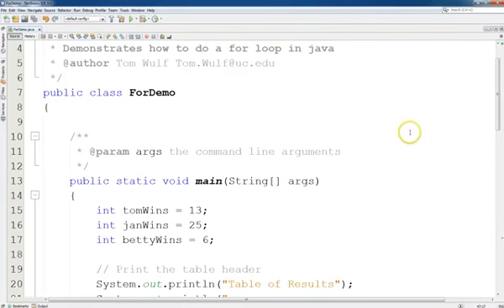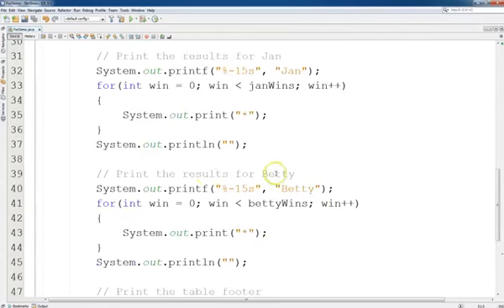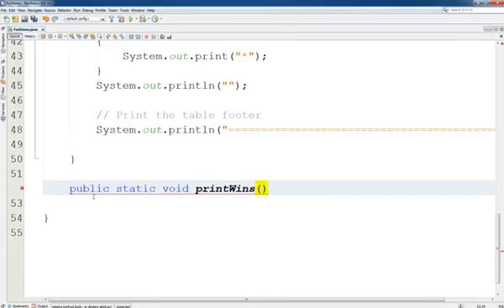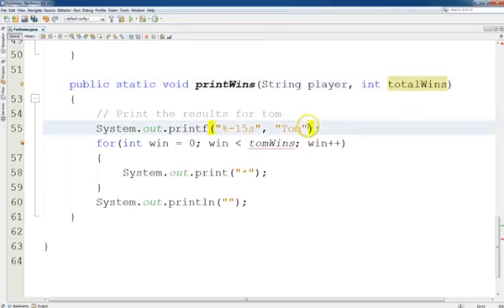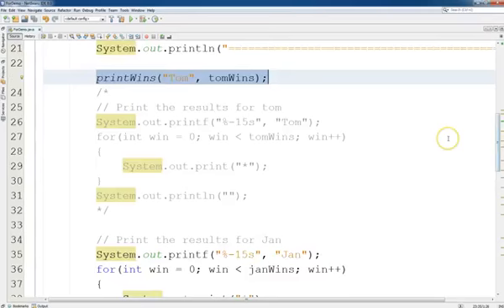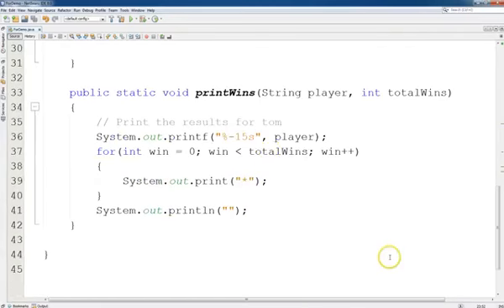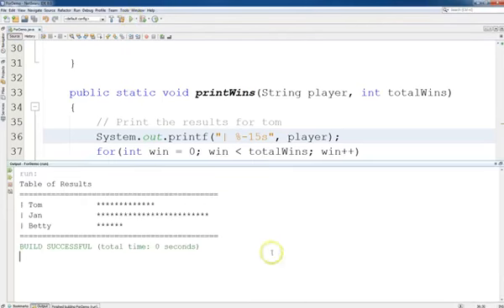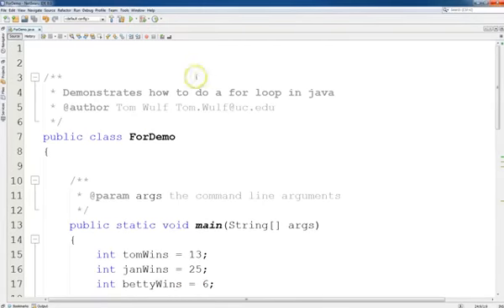Refactoring a Program Using Static Methods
We refactor the previous program that created ahistogram display using for loops by adding a method to consolidate the redundant code.